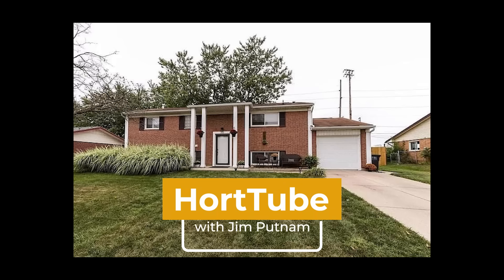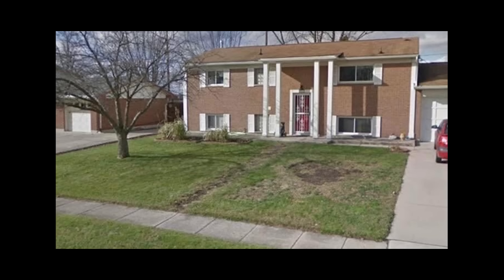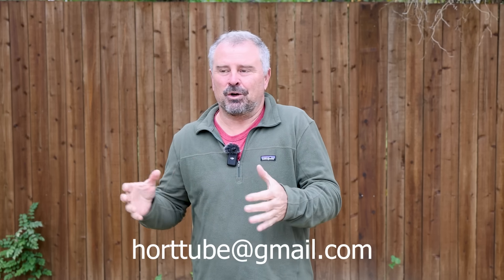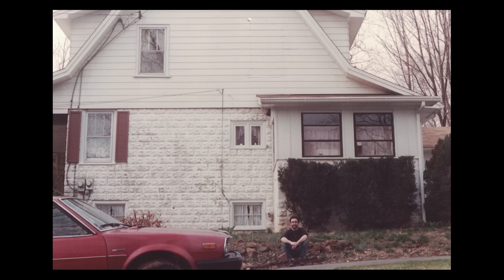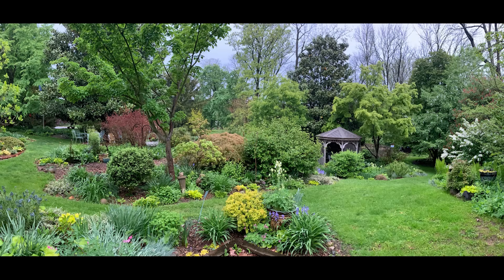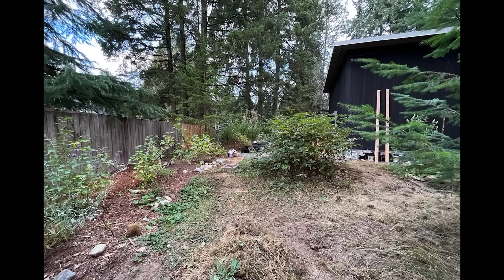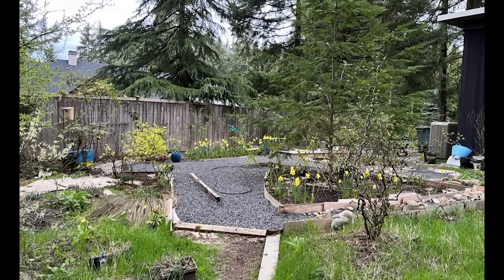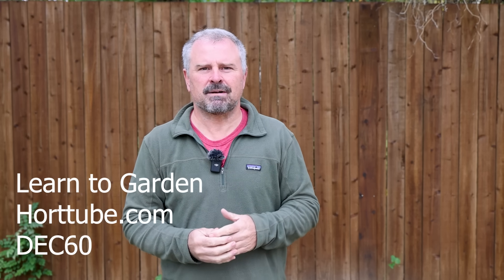10 Amazing Garden Transformations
10 Amazing Garden Transformations - In this video I show off subscriber garden transformation photos. Thanks to everyone who has participated in these videos.